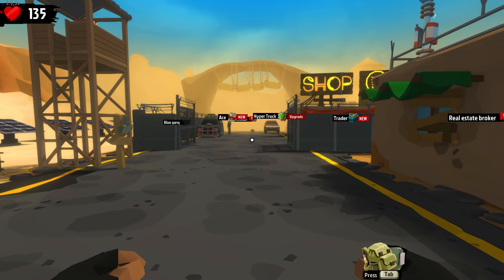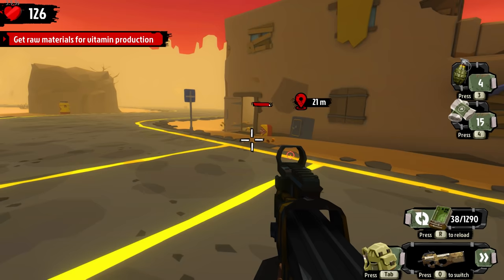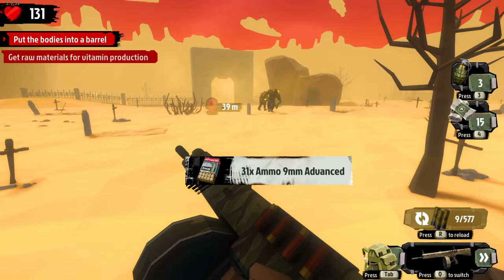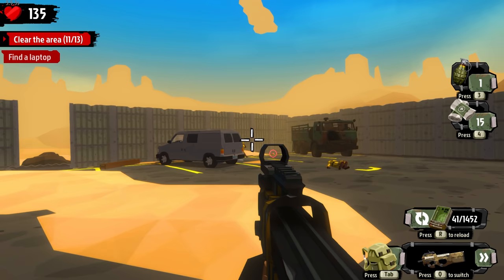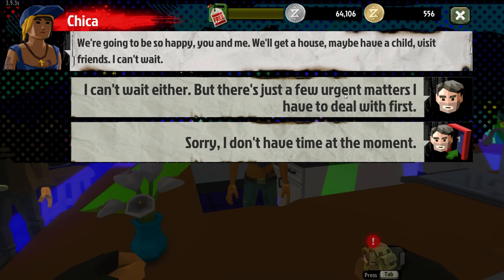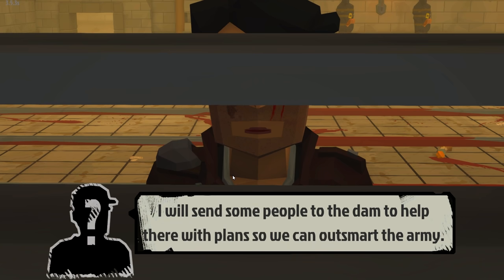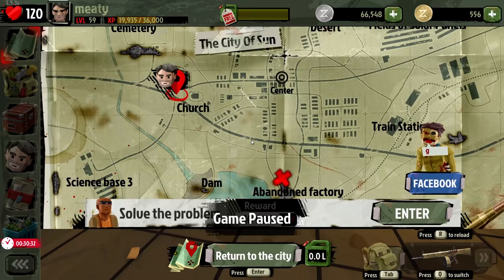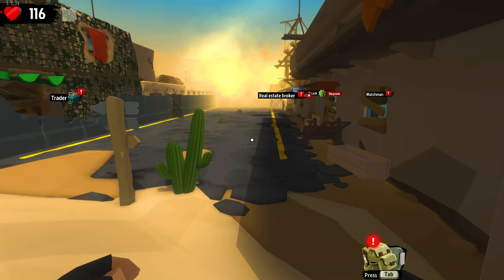I married a Stripper | The Walking Zombie 2